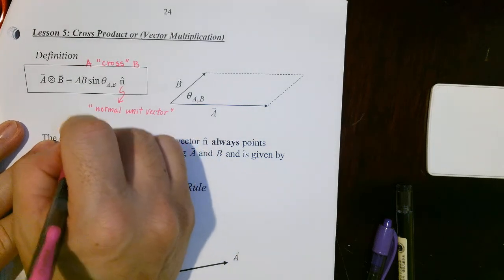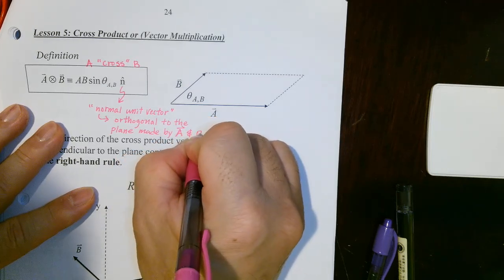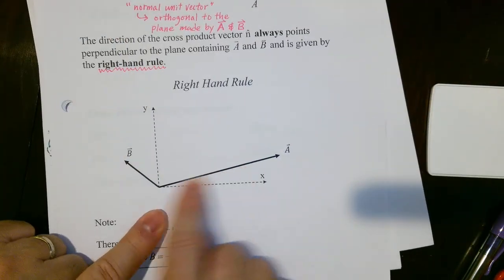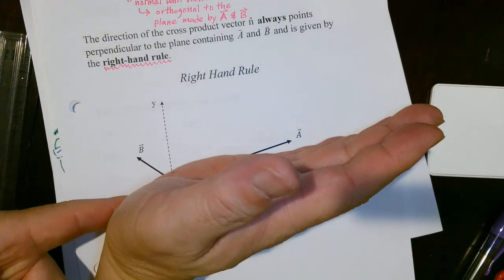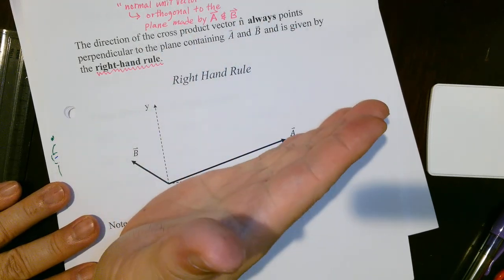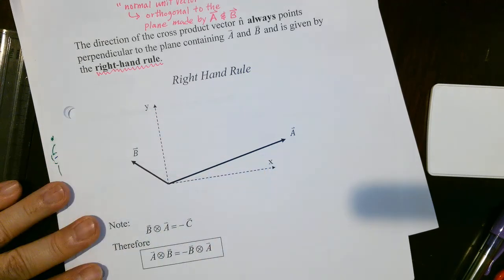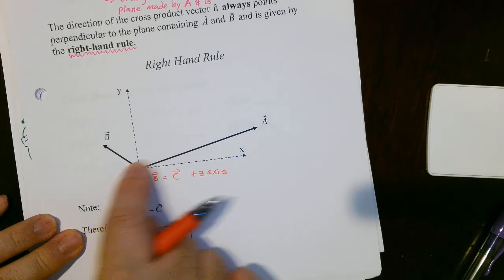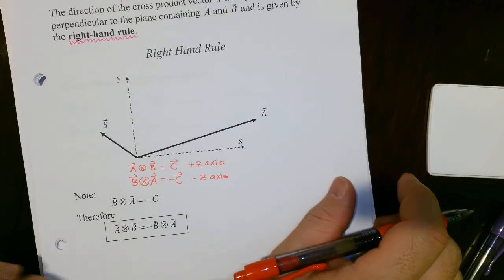AP 1 Ch 3 Vectors Video 06